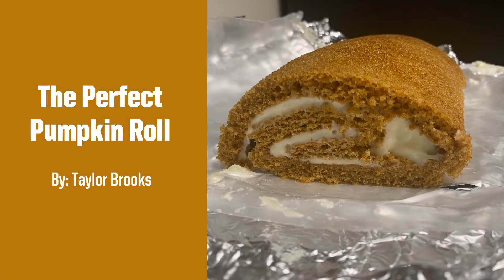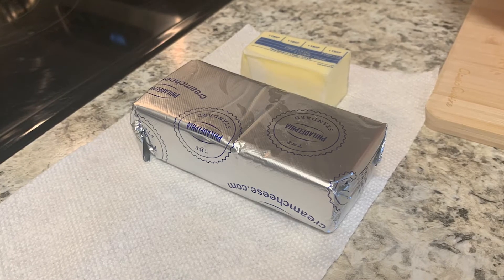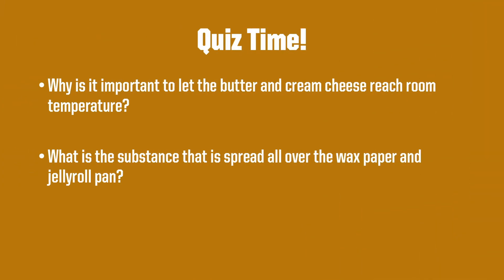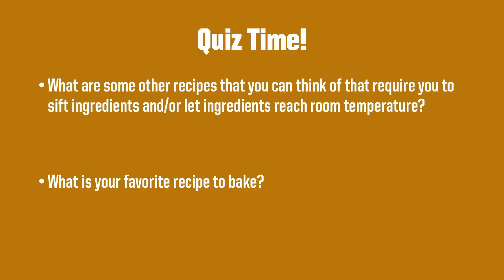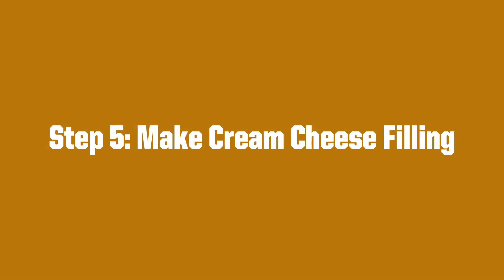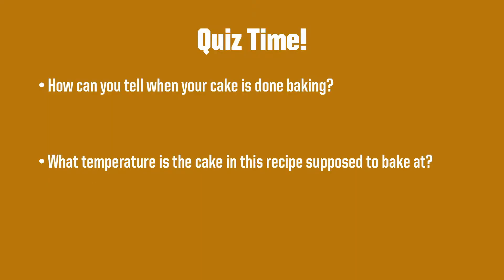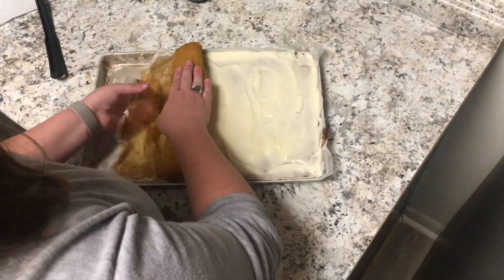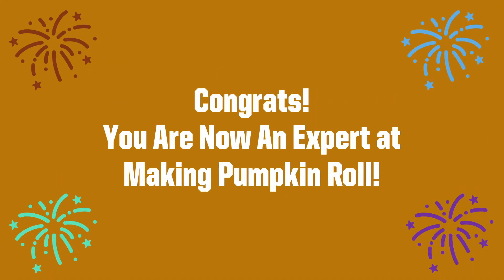The Perfect Pumpkin Roll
In this video, I will show learners how to make a pumpkin roll and use the right techniques to make it perfect!